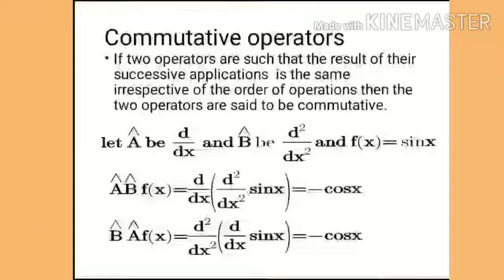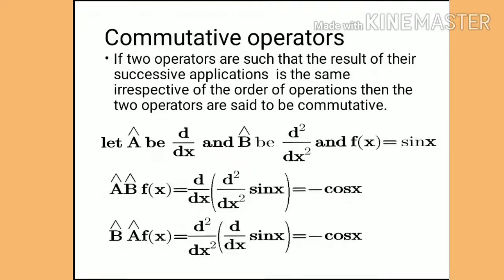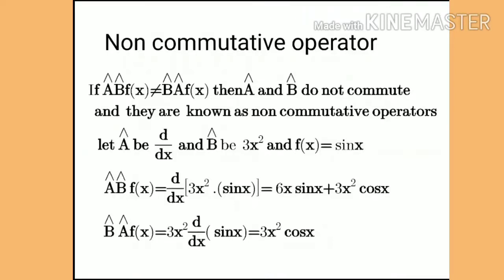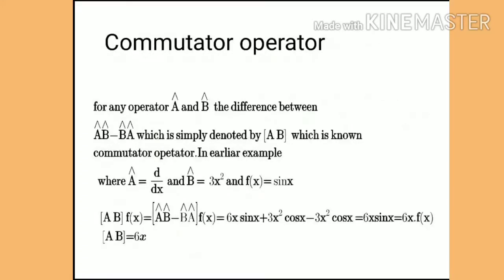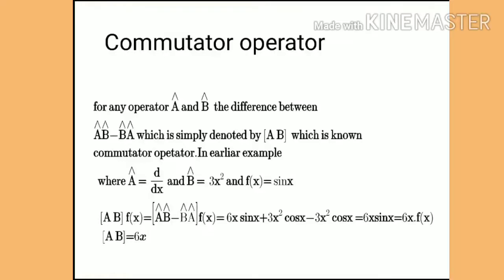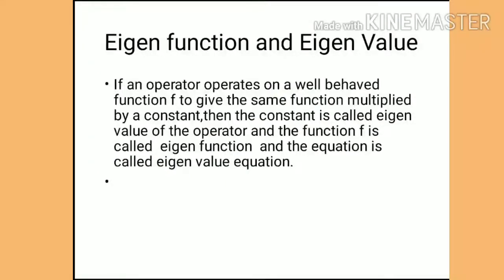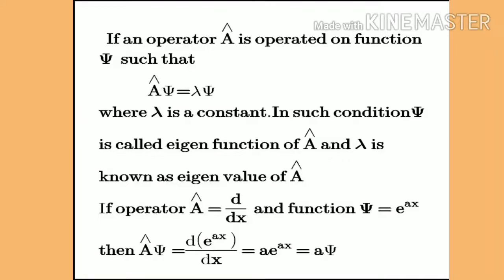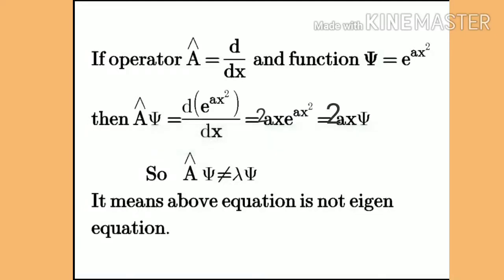operators part 2 by Kuldeep Karguwal